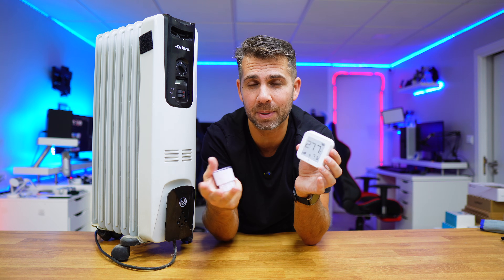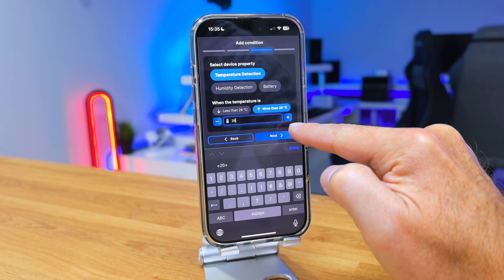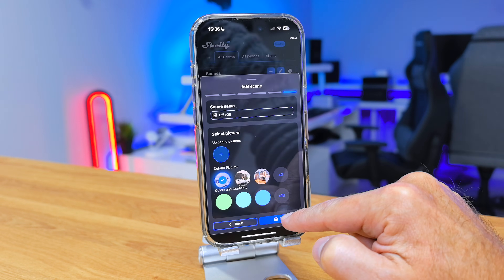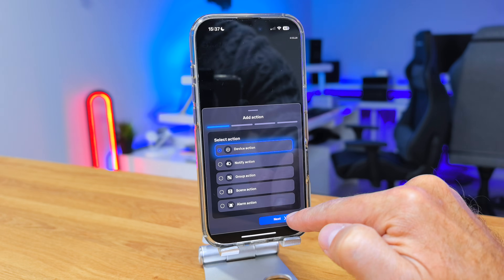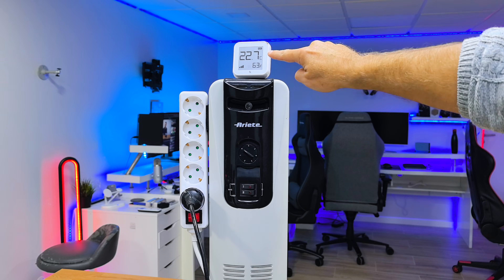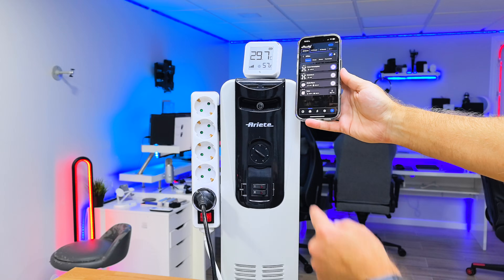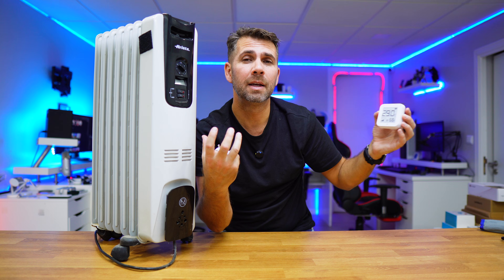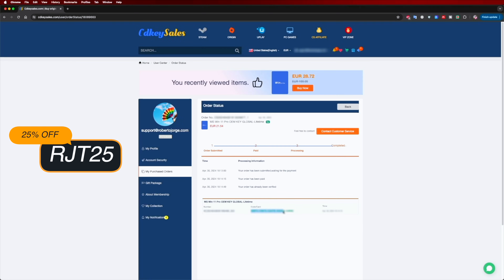Heater Turns On and Off Based on Temperature 🔥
This heater now turns on and off based on temperature using a sensor and a smart plug:
Shelly Plug S

✅ RECORDING GEAR: ✅

00:00:00 Turn on and Off a Heater based on temperature
00:00:44 What do we need?
00:01:06 Configuring the app
00:02:53 Turning on and OFF based on temperature
00:04:07 CDKEysales
00:04:29 Other Projects